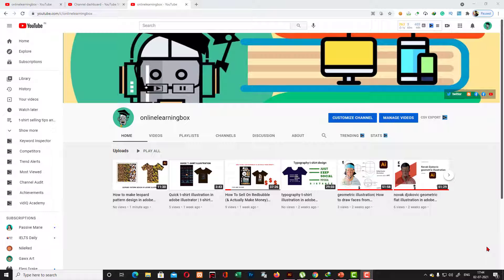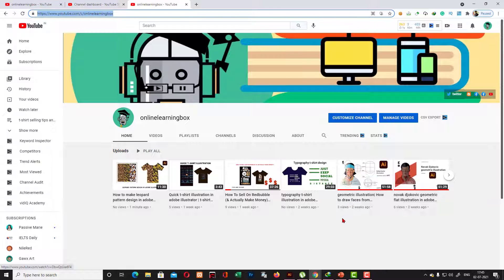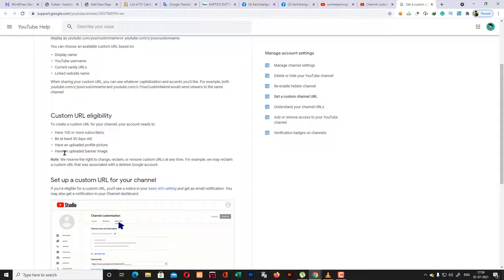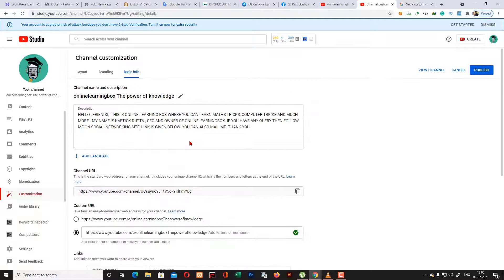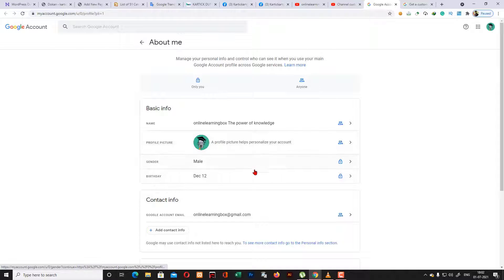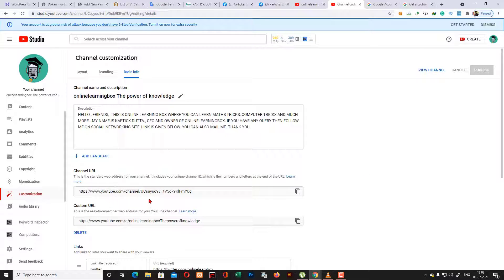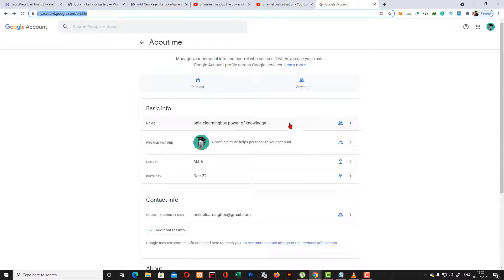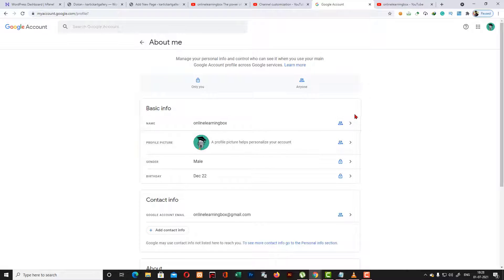How can you get your YouTube channel custom URL after deleting 2021